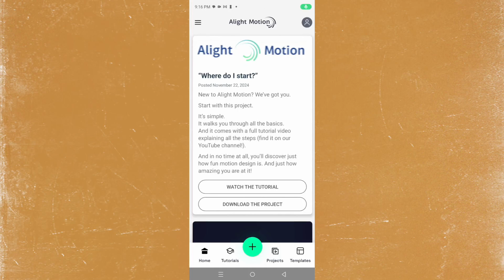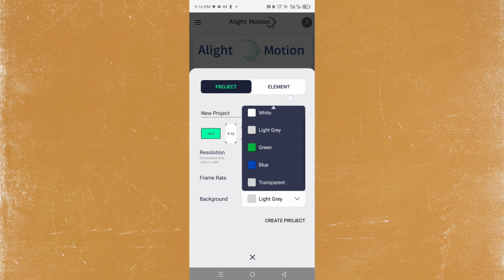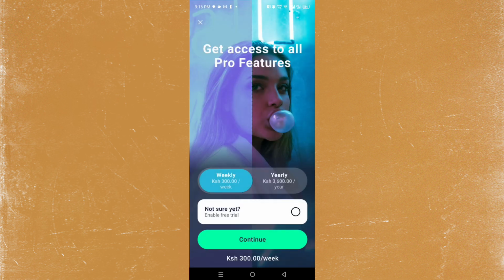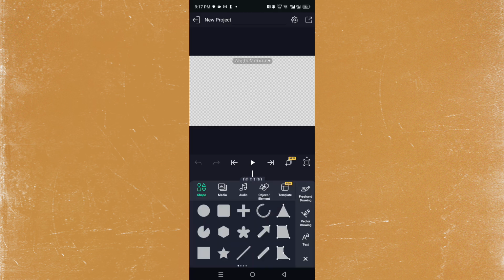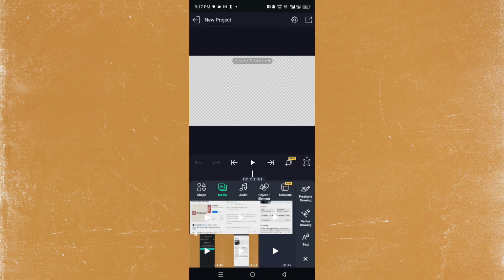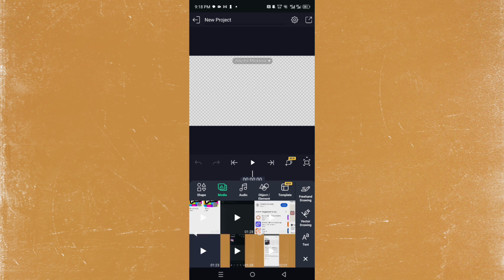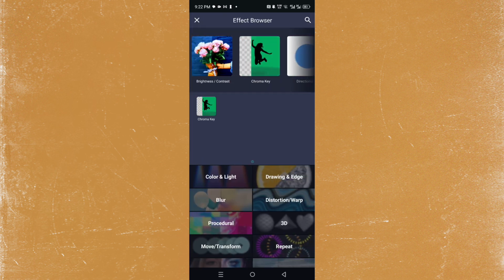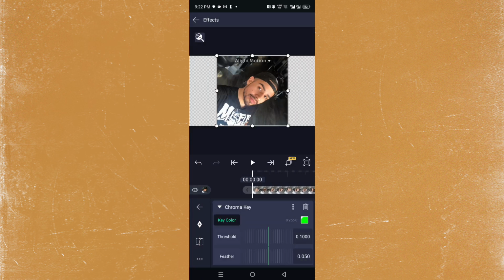How to Remove Background in Alight Motion (2026 Easy Guide)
Want to remove backgrounds in Alight Motion quickly and easily? In this 2026 updated guide, I’ll walk you through step-by-step how to use Alight Motion to erase or replace any background—perfect for videos, edits, and social media content.

Whether you’re creating professional motion graphics, making TikTok edits, or designing YouTube intros, this tutorial will show you the fastest and most effective background removal methods inside Alight Motion. No complicated tools—just simple, easy-to-follow steps for beginners and pros.

🔑 You’ll Learn:

How to remove backgrounds in Alight Motion (2026 method)

Using chroma key and masking tools

Tips for clean, smooth edges

How to replace the background with any image or video

Exporting in high quality without watermarks

🎯 Perfect for video editors, content creators, and designers